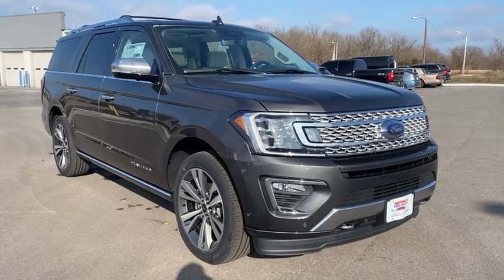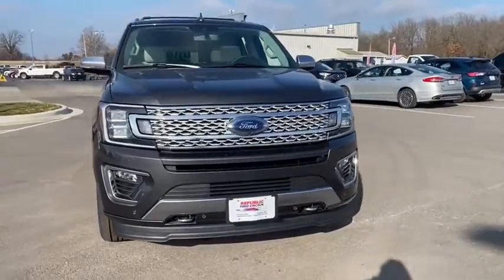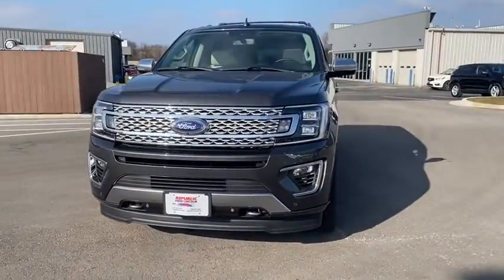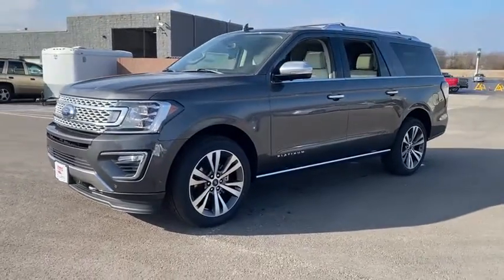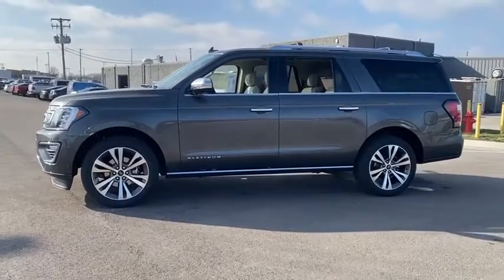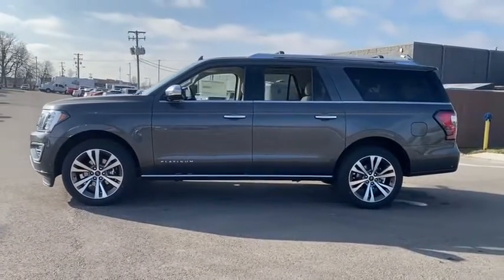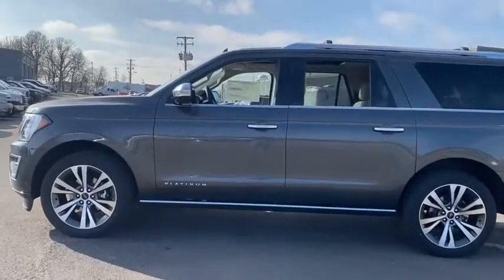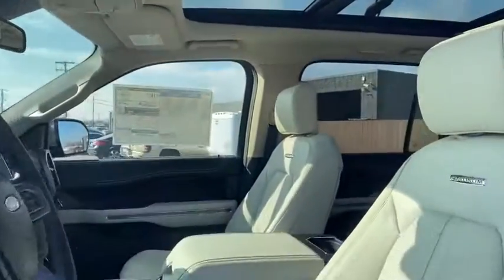2021 Ford Expedition_Max Republic, Springfield, Ozark, Nixa, Bolivar, MO MEA04678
Magnetic New 2021 Ford Expedition_Max available in Republic, Missouri at Republic Ford. Servicing the Springfield, Ozark, Nixa, Bolivar, MO area.

Republic Ford
1740 U.S. Hwy 60 E

**FREE NATIONWIDE LIFETIME POWERTRAIN WARRANTY** **EXPRESS CHECKOUT** **NO HOOKS NO GIMMICKS!** **Experience EXPRESS CHECKOUT! Click it to BUY from the comfort of your home! Like It Click It Buy It! EXPRESS CHECKOUT!** Expedition Max Platinum 4D Sport Utility EcoBoost 3.5L V6 GTDi DOHC 24V Twin Turbocharged 10-Speed Automatic 4WD Magnetic Metallic Medium Soft Ceramic Leather ControlTrac w/3.73 Axle Ratio Equipment Group 600A Standard Package Heavy-Duty Engine Radiator Heavy-Duty Trailer Tow Package Integrated Trailer Brake Controller Navigation System Pro Trailer Backup Assist. 2021 Ford Expedition Max Platinum Magnetic Metallic EcoBoost 3.5L V6 GTDi DOHC 24V Twin Turbochargedbr2018 AND 2019 PRESIDENTS AWARD WINNER! We strive to make your experience with Republic Ford an excellent one  for the life of your vehicle. Whether you need to Purchase Finance or Service a New or Pre-Owned Ford youve come to the right place. Advertised prices include current applicable Ford Factory rebates and Ford Motor Credit rebates. *Advertised pricing may not be applicable with incentivized interest rates.*